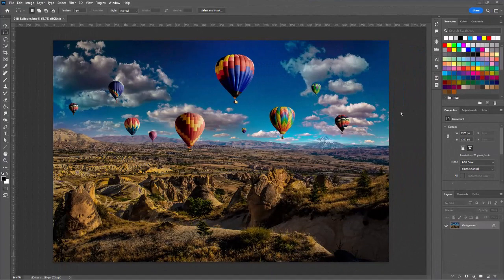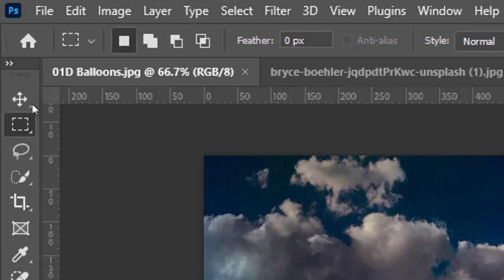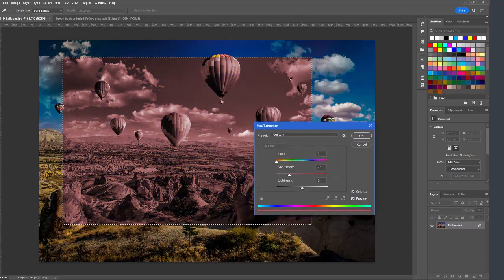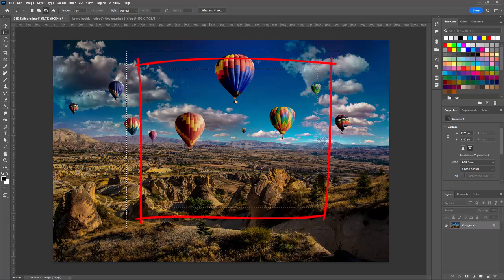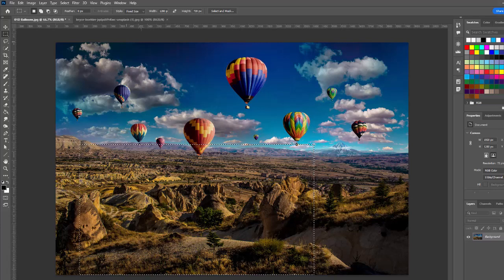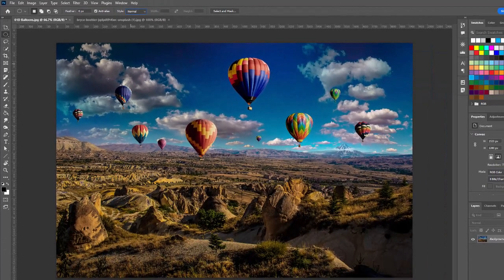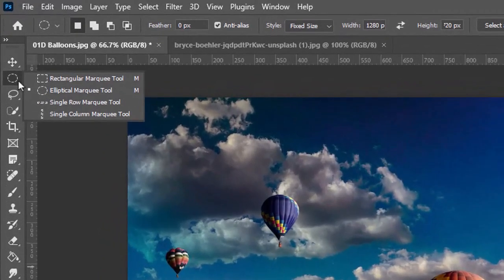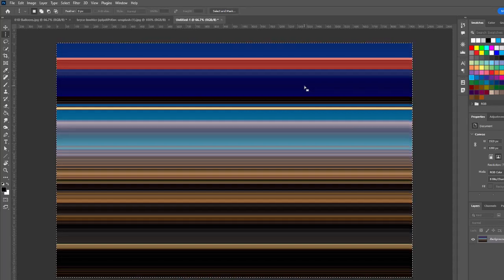Photoshop 01D - Marquee Selection Tools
The Marquee selection tools allow us to select a rectangular area of an image, or an elliptical area, or a single row or single column of pixels.